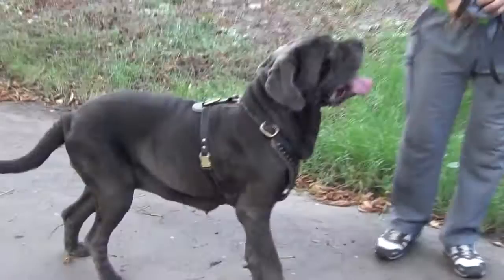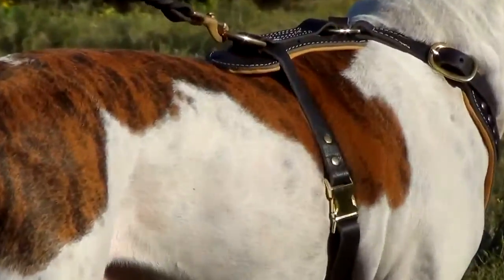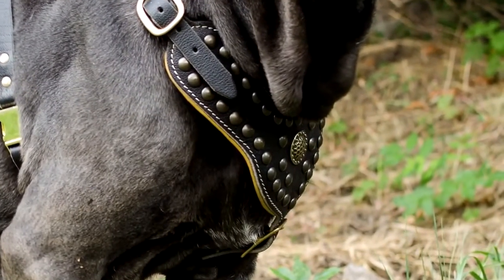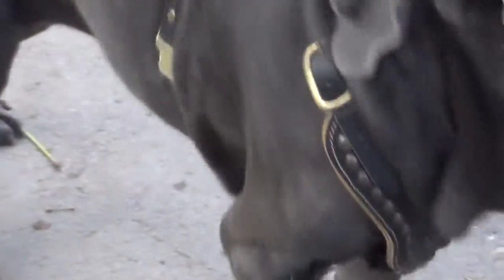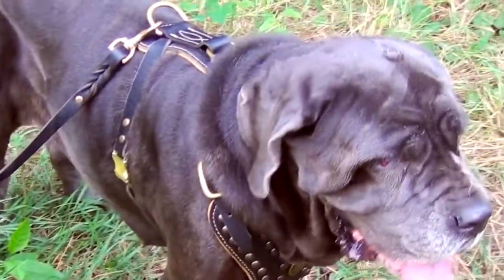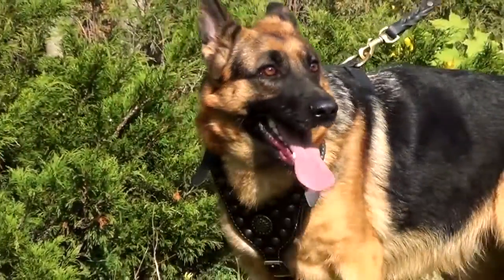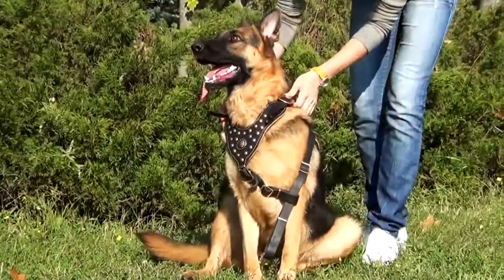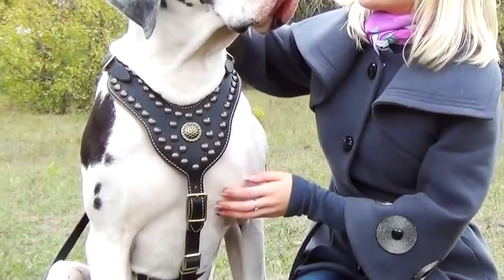Royal Leather Dog Harness for Walking and Training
This exquisite looking Leather Dog Harness with Brass Studs is suitable for training and daily walks. It is made of ecologically friendly materials for long comfort of your beloved doggy.